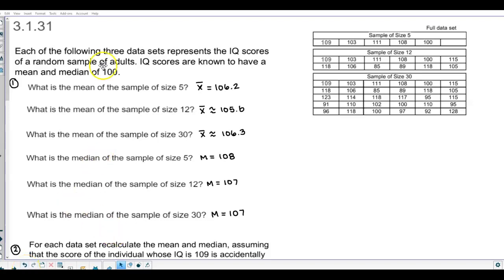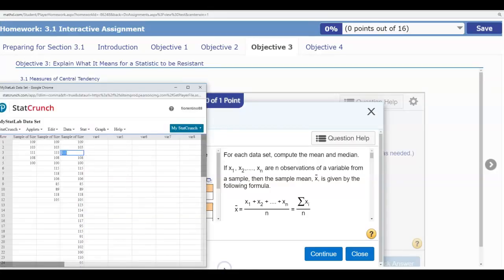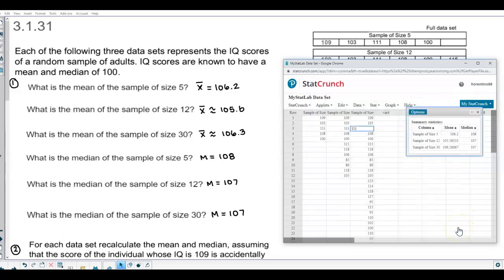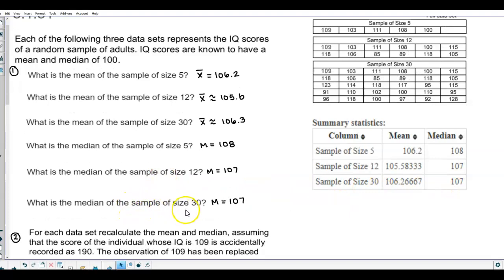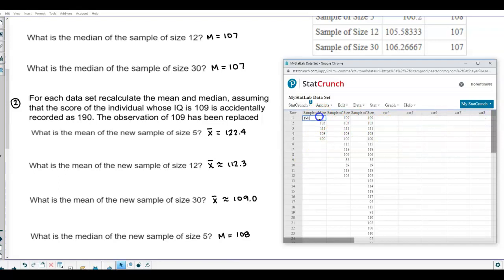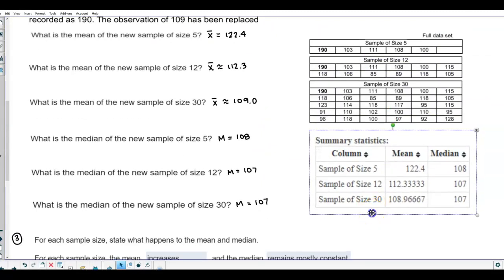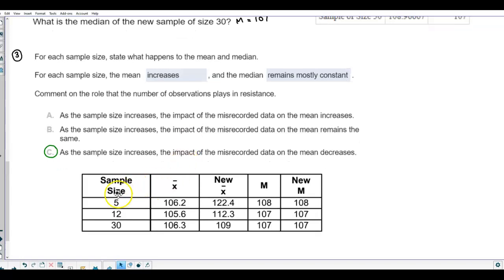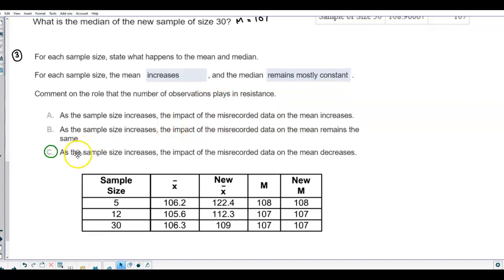Math 14 3.1 Objective 3: Computing Mean and Median using StatCrunch